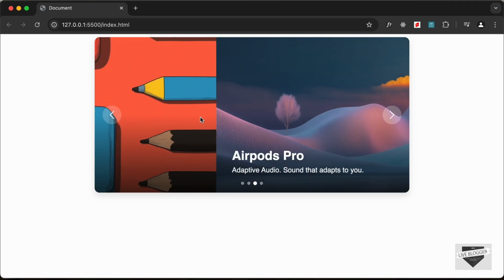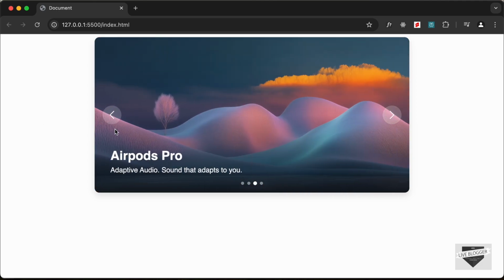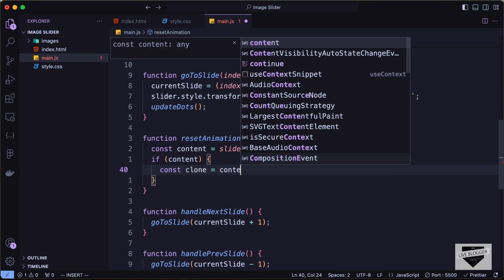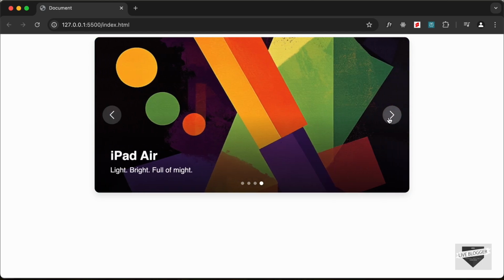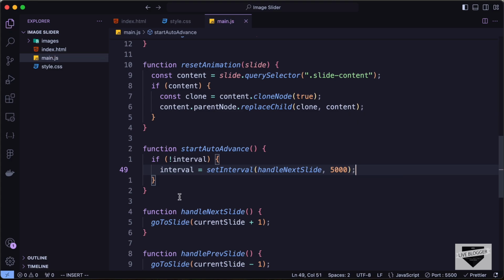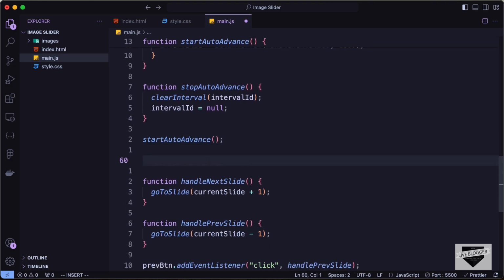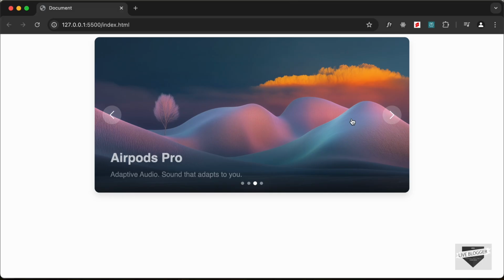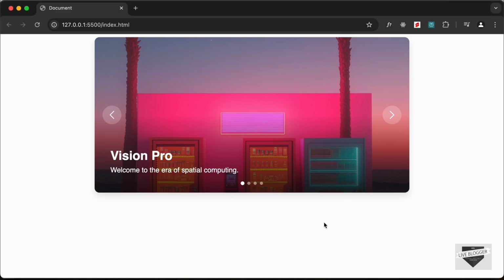How To Design Stunning Image Slider Using HTML, CSS & JavaScript (Part 3)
Hi guys, in this tutorial series, we are designing an Image slider using HTML, CSS and JavaScript. In this video, we will add the functionality of auto advancing to the next slide. I hope you find this useful.